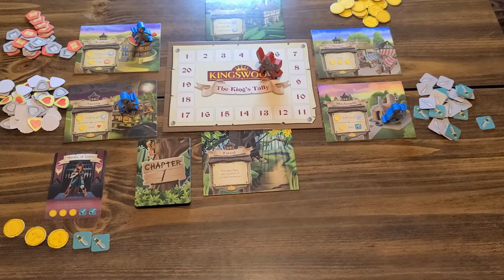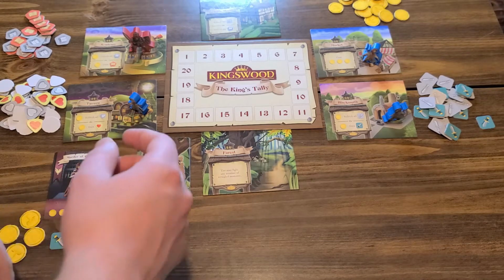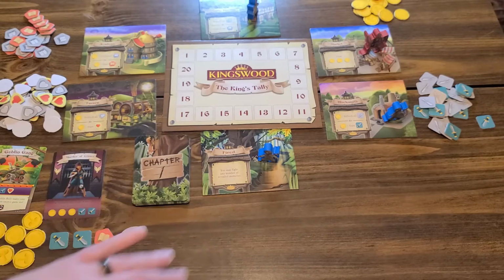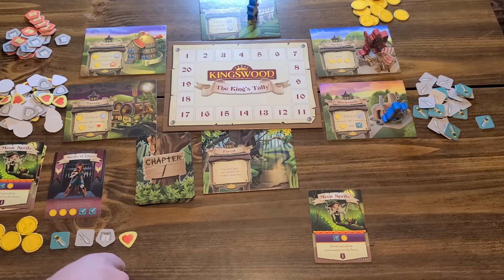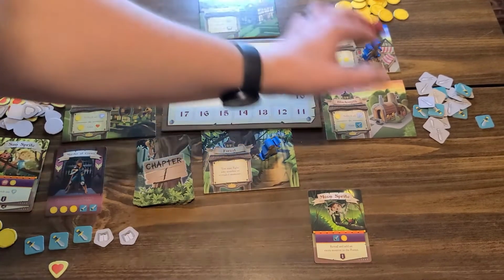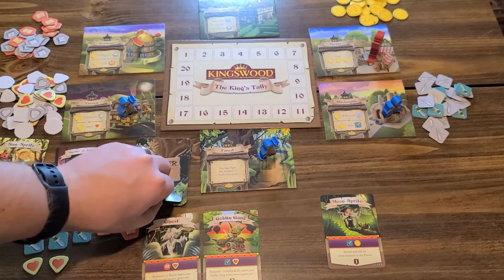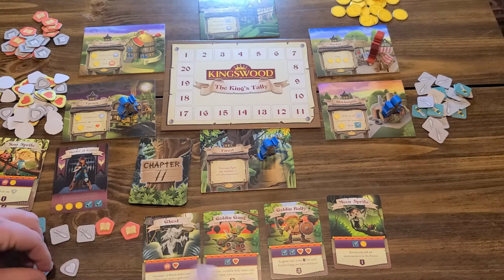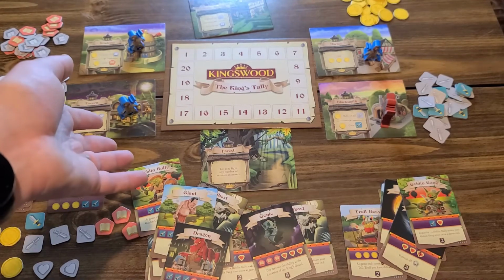I Completely FAIL at this Game - Kingswood: Solo Playthrough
Today I wanted to show you a solo playthrough of Kingswood. And here is an example of how to completely FAIL and LOSE the game! I have come to love solo games, seeming as though I have to play games at a time when there's nobody awake to join me. But there are some really good solo games out there, and this is DEFINITELY one of them. I've played this a bunch of times even since recording this video. If anyone is looking for a good game to play with a group of people that can also be enjoyed solo, this is a fantastic choice. I hope that this playthrough clarifies how the game works and makes it easier for all of you to pick up on your own.

Now let's get out there and play some games!